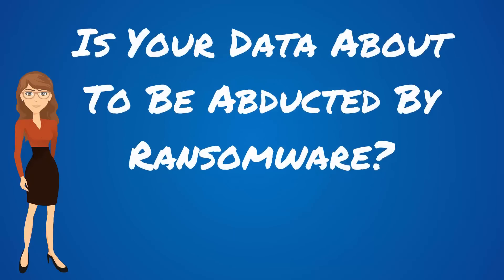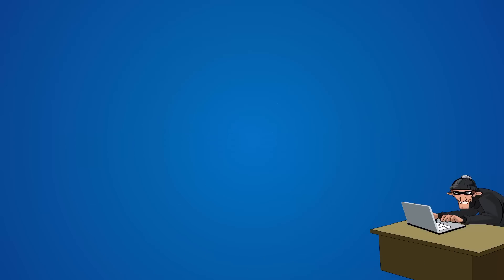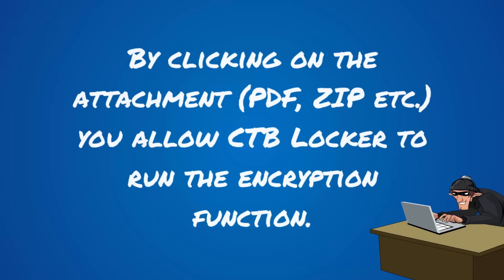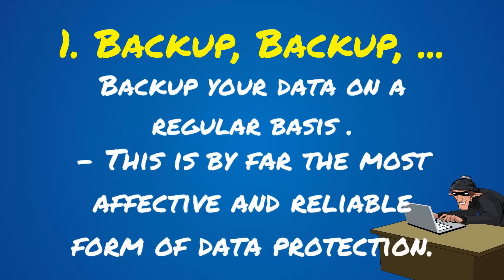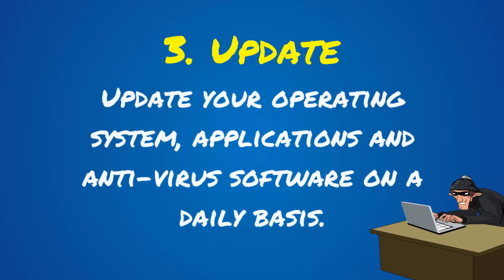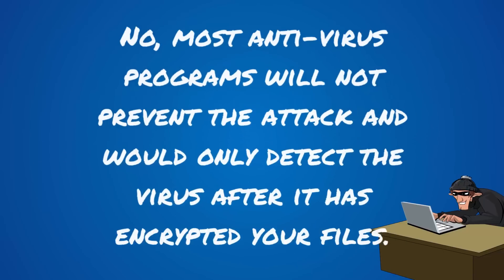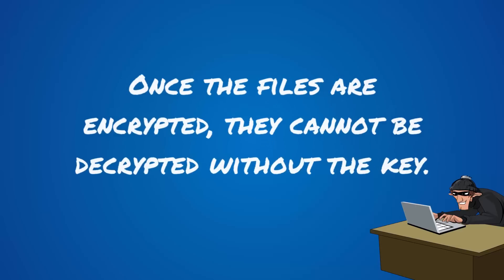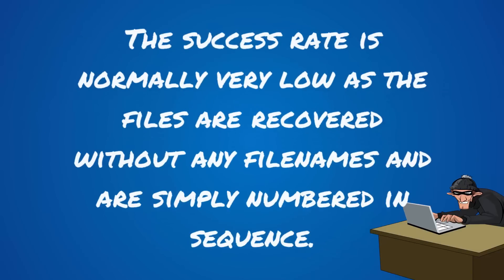What You Need To Know About Ransomware And How To Protect Yourself!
Ransomware Holds Your Files For Ransom - How To Protect Yourself.

What Do You need To Know About Ransomware?
Ransomware is the universal name for any harmful program that takes your data captive and then demands a ransom.

CTB Locker is currently the most prolific of these programs. Its modus operandi is to encrypt your documents and then demanded that you pay a ransom to be able to decrypt your files and so gain access again.

Should I Pay To Have My Data Unlocked?
Paying the attacker does not guarantee that you will receive the key. In some cases, victims have had to pay the ransom 3 or 4 times over before having received a key. Other victims receive no reply from the attacker after paying the ransom.

How Do I Get Infected?
Infections would typically happen via an unwanted email with an attachment claiming to come from a trusted source.
By clicking on the attachment (PDF, ZIP, etc.), you allow CTB Locker to run the encryption function. You will typically only realize this when it is too late as the encryption process runs in the background.

3 Easy Steps To Protect Yourself From Ransomware?
1. Backup your data on a regular basis
– This is by far the most effective and reliable form of data protection. A backup is defined as having (at least) two current and verified copies of your data stored in separate locations away from your computer.

2. Do not click on any attachment from a source that you are not 100% sure off
 - most of these emails (on the surface) appear to be from a legitimate source.

3. Update your operating system, applications, and anti-virus software on a daily basis.

Update
We have been testing Webroot Endpoint Protection for some time now and found the program to be the best Anti-Ransomware protection currently available.
Update

Am I Protected From Ransomware Using An Anti-Virus Program?
No, most anti-virus programs will not prevent the attack and would only detect the virus after it has encrypted your files.

Can Data Be Recovered After Being Encrypted With The CTB Locker?
There is currently no known method to repair, recover or decrypt the files. Once the files are encrypted, they cannot be decrypted without the key.

CTB Locker uses an extremely high level 2048 bit varying algorithm to encrypt the files and cannot be decrypted using a fixed pattern or algorithm.

In some cases data fragments of previously deleted and temporary files can be recovered using low-level data recovery methods.

The success rate is usually very low as the files are recovered outside of the standard data storage and naming structure without any file names and are simply numbered in sequence.